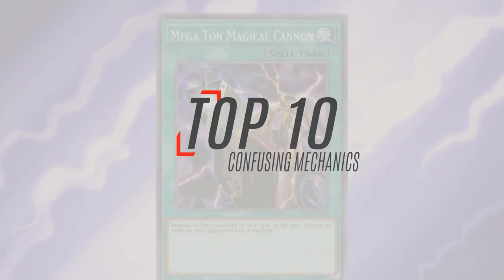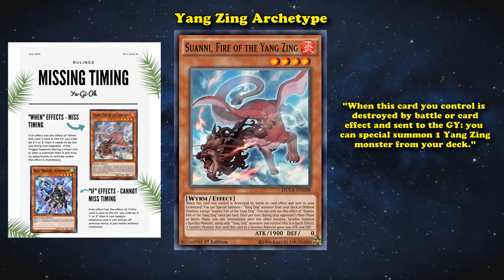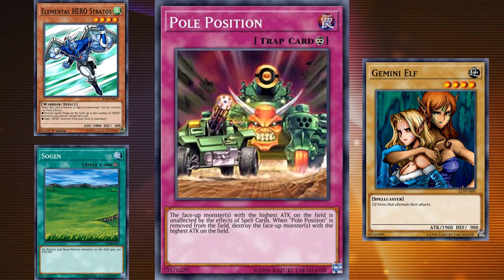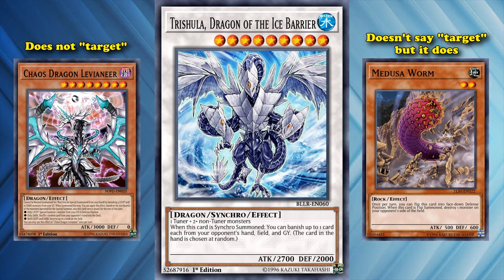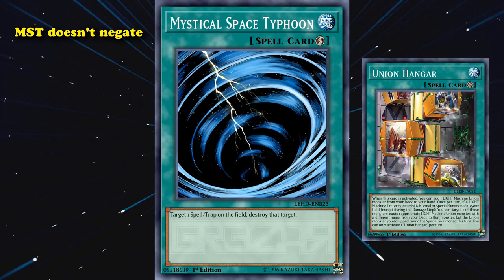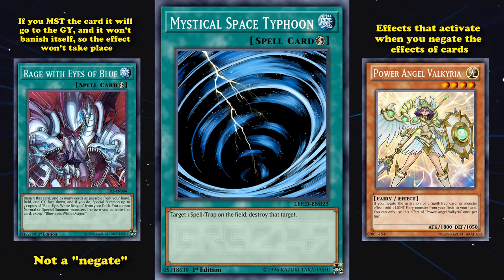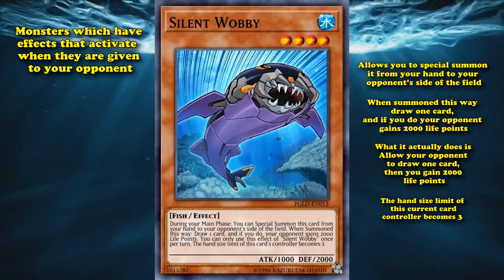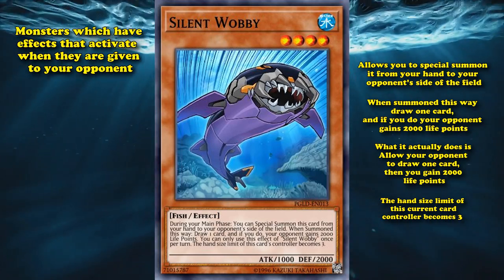Top 10 Confusing Card Mechanics in YuGiOh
In this video will be going over confusing card mechanics in Yu-Gi-Oh, generally things that confuse new players to the game, and even a few things that veteran players forget about.

--The List--
Intro: (0:00)
10- Dark Worlds: (0:10)
9- Missing the Timing: (2:20)
8- Infinite loops: (4:38)
7- Non-targeting Effects: (7:29)
6- Lingering effects: (9:25)
5- MST doesn't negate: (10:50)
4- Remembering spell effects: (13:05)
3- Properly special summoning: (14:18)
2- Blackwing - Vayu the Emblem of Honor: (16:41)
1- Giving Your Opponent Monsters : (18:20)

Duels are all done on EDOpro, its completely free and updated all the time. If you want it, just look for the EDOpro discord and you'll find all you need to download it from there